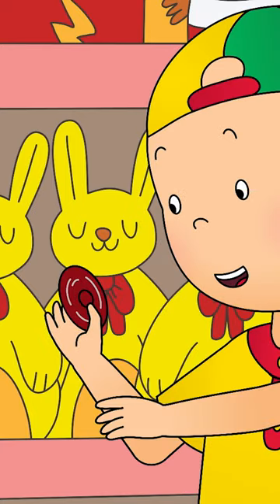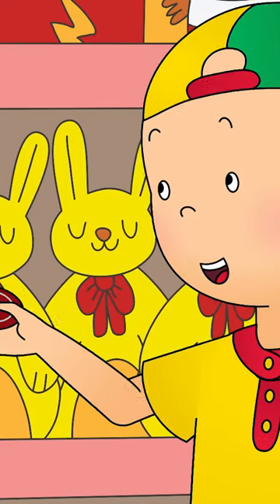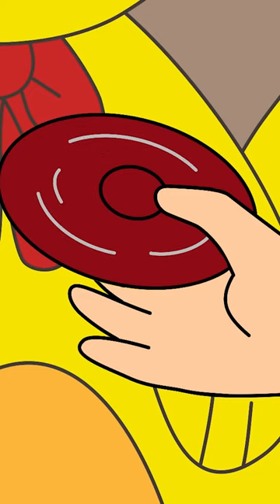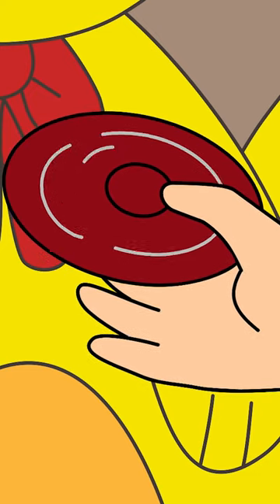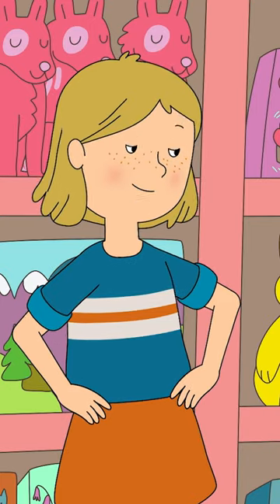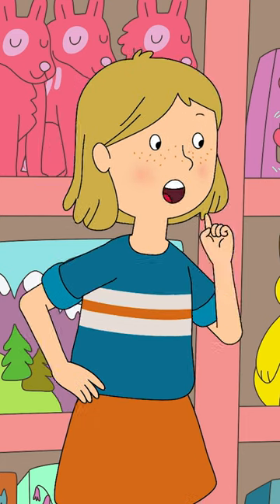Fidget Spinner Tricks ߷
Caillou lives in a blue house at 17 Pine Street with his mother, father, and his younger sister, Rosie. He has many adventures with his family and friends and uses his imagination in every episode.

Caillou, nicknamed The Prince of Imagination, is the title character of the show.

Caillou is an average, imaginative, bald four-year-old boy with a love for forms of transportive machinery such as rocket ships and airplanes. A dreamer, Caillou is prone to frequent dream sequences in some episodes, visualizing his daydreams and hopes, and many episodes chronicle his normal daily experiences with his parents, friends, and neighbours. Caillou particularly loves his stuffed dinosaur Rexy and teddy bear Teddy, along with his pet cat Gilbert, all of whom are depicted as puppets in segments featured in the earlier episodes.

Caillou's family

Mommy – Caillou's mother. She is a busy homemaker most of the time but is seen to work in an office too. Caillou occasionally helps his mom with various chores and she often takes time to involve Caillou and his friends in activities such as crafts and baking. She is predominantly dressed in a red blouse with yellow trim, blue headband, blue ankle-length pants and blue shoes with green soles.

Daddy – Caillou's father. He and Caillou occasionally work on projects around the house. He wears a green sweater with a red trim, and blue pants. In the episode "Caillou The Chef" he says he once worked at a restaurant and made pizza.

Rosie (French name: Mousseline) – Caillou's lively younger sister who is a typical toddler. She always wants to take part in the same activities as Caillou. In later seasons of the series she becomes more talkative and independent. She wears a blue dress, red socks and blue Mary Jane shoes. Rosie sometimes fights with Caillou, but they still love each other. She appears to be the only family member with red hair.

Grandma – Caillou's paternal grandmother. Grandma is a very active adult who loves the arts and the outdoors. She passes that love on to Caillou. Grandma often comes up with creative ideas to solve Caillou's problems. She and Caillou paint and go birdwatching together.

Grandpa – Caillou's paternal grandfather. He takes Caillou on adventures, often going on walks and riding the bus throughout the town where they reside. In "Caillou's Hiding Place", he showed Caillou a hidden area inside a tree in the backyard. In the episode "Caillou Goes Camping", he and Caillou camp in the backyard. He is Daddy's father and loves to tell stories about Caillou’s Daddy when he was a little boy. He wears a blue shirt.

Caillou's friends and neighbours
Mr. Hinkle (French name: Monsieur Lajoie) – Caillou's neighbour, he has a gold tooth. In the episode "Farmer for the Day", it is said that his first name is Paul.

Leo – Leo started out as a mean boy in the 1999 episode "Caillou Goes to Day Care", but quickly befriended Caillou in the same episode. They have been inseparable since. According to Caillou's Holiday Movie, Leo is Jewish and celebrates Hanukkah. That was mentioned back in 1999 in the episode "Caillou Goes to Day Care".

Clementine – Clementine was the first to befriend Caillou in the 1999 episode "Caillou Goes to Day Care". She can get rather bossy sometimes, but all in all she is pretty understanding.

Sarah – Caillou's friend who he first met in "Caillou Goes Round the Block". She is of Chinese heritage and celebrates Chinese New Year. She has a cousin in an episode where she invites Caillou to celebrate Chinese New Year. In another she invites him to school for "Bring Your Younger Siblings to School Day" because she has no siblings. Sarah has a pet cat named Olly and a dog named Murphy.

Gilbert – Caillou's pet cat. He is the leader of the group. He has a greyish-blue body with black stripes and loathes dogs with a passion. He especially hates the bulldog in the neighbourhood. In the puppet segments of the program, Gilbert often composes odes.

Preschoolers will feel right at home with trusted pal Caillou, his sister Rosie and all their family and friends as they experience the everyday adventures of childhood.